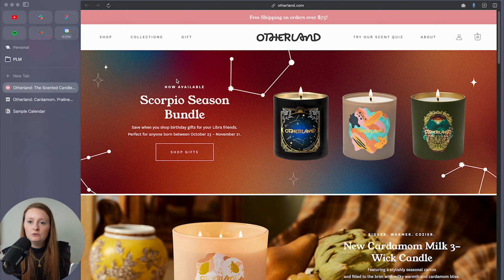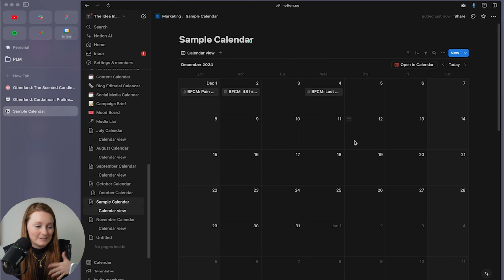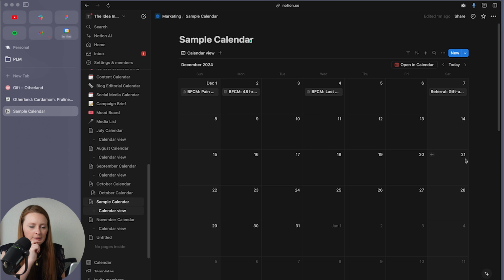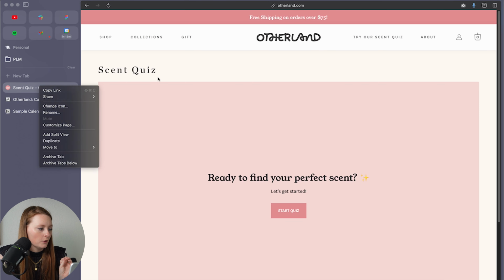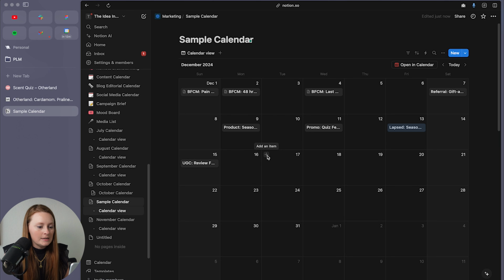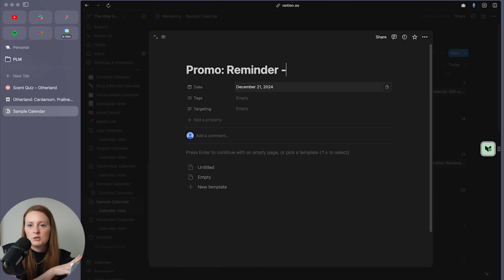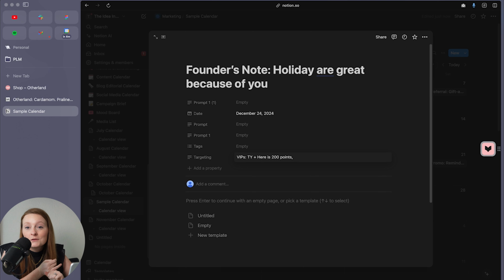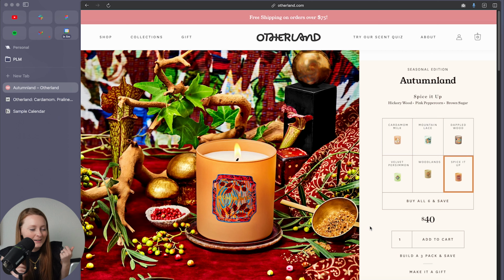Simple Way To Build Email Content Calendar That Sells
In this video I’ll share the exact strategy I use to build content-rich email calendars for my clients every month.

I’ll guide you through a step-by-step process to create an actionable email calendar that not only nurtures your audience but also drives sales.

You’ll get tons of inspiration for crafting emails that deliver value, build trust, and boost your revenue.

If you’ve been struggling with email planning, this strategy will streamline your process and keep your emails consistent and impactful.